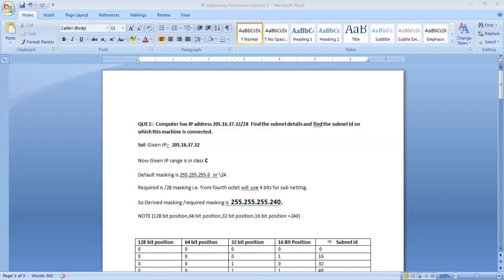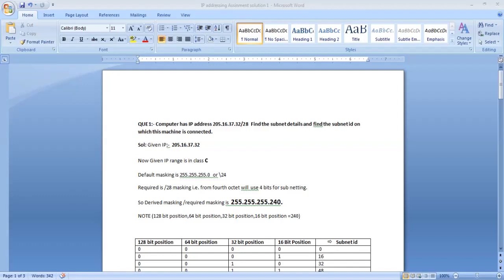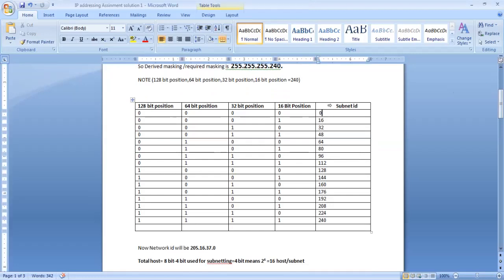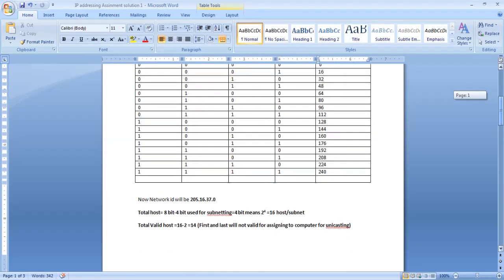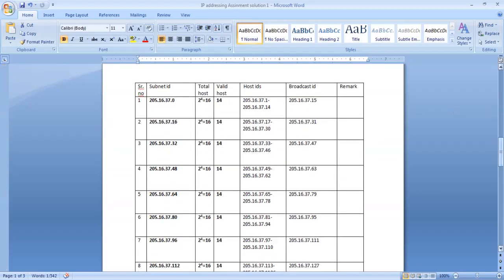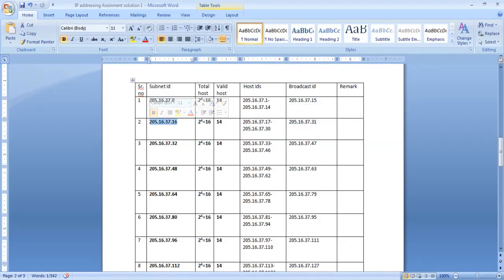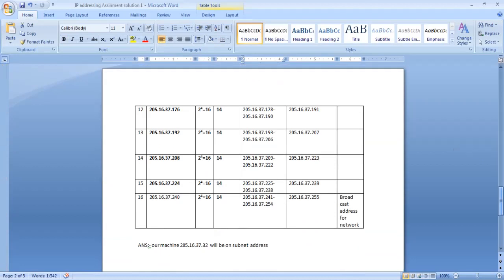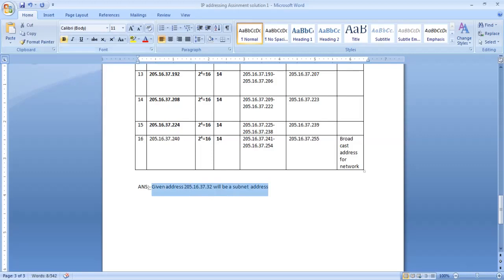Assignment solution 1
IP addressing exercise